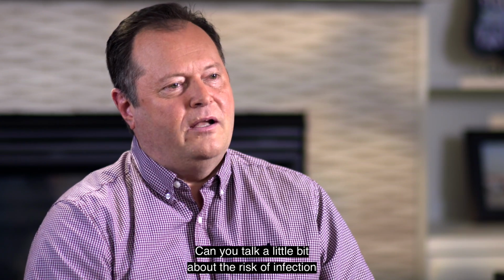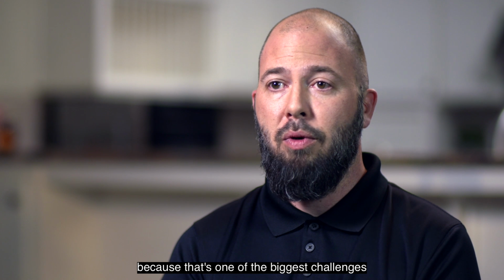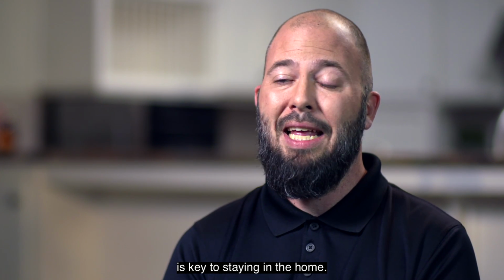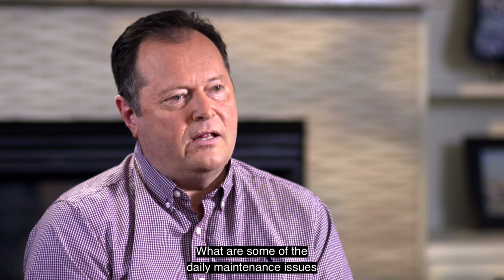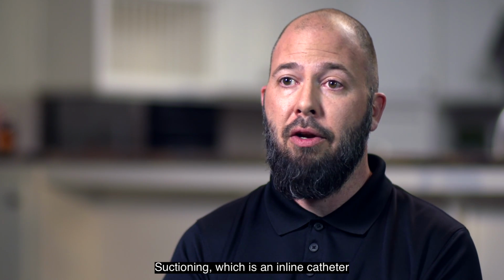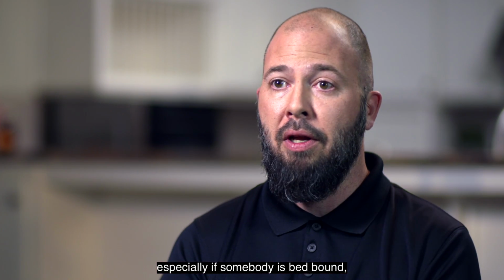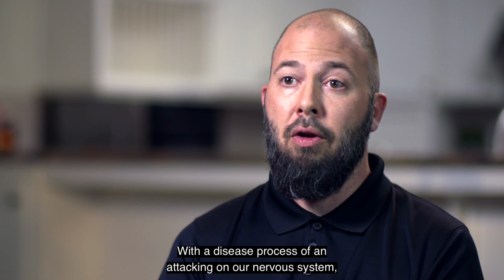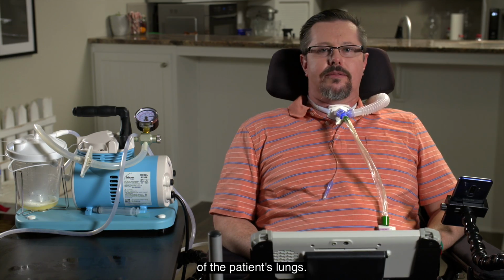Care Needs After a Tracheotomy - Addressing Respiratory Changes in ALS - Video 8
Adam Turigliatto, a respiratory therapist, explains the care needs for someone after having a tracheotomy.